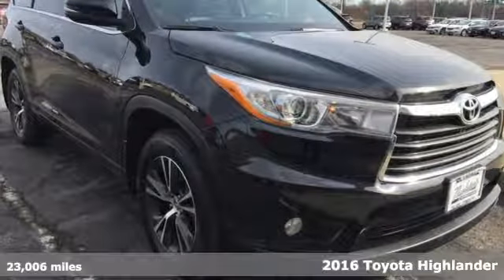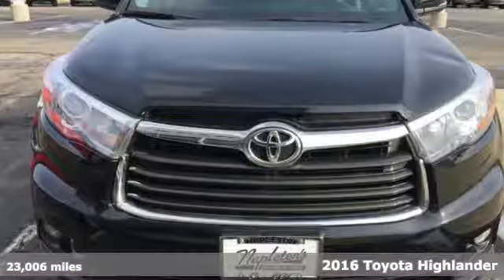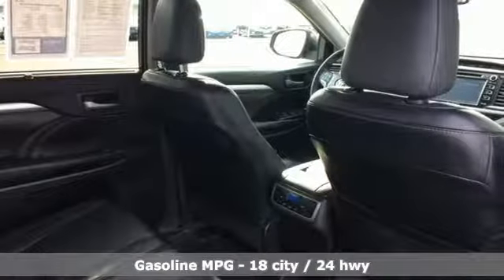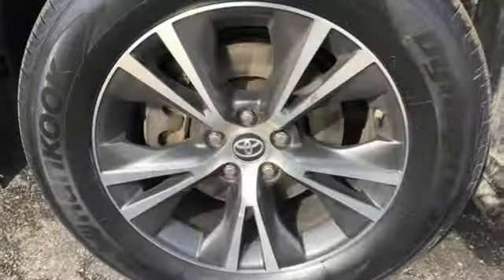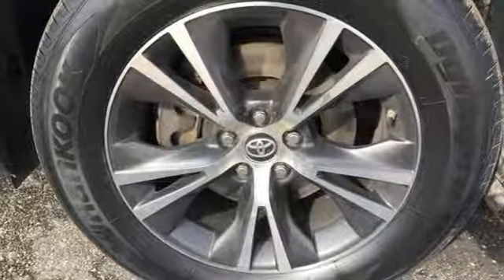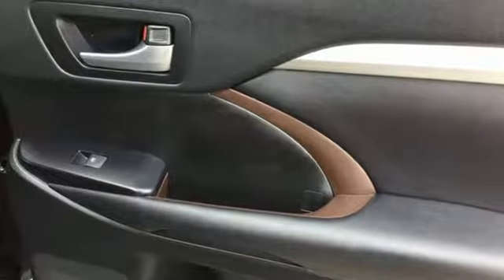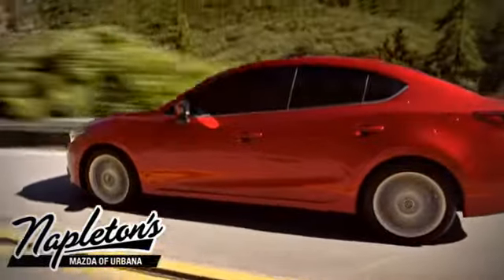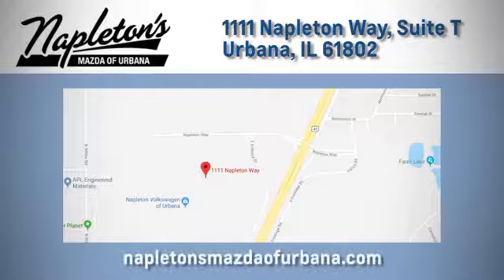Used 2016 Toyota Highlander Urbana IL Champaign, IL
Year: 2016
Make: Toyota
Model: Highlander
Trim: XLE V6
Engine: 3.5L V6 DOHC Dual VVT-i 24V
Transmission: 6-Speed Automatic Electronic with Overdrive
Color: Black
Interior: Ash
Mileage: 23006
Stock #: PREPT42332
VIN: 5TDJKRFH6GS242332
Recent Arrival! 2016 Toyota Highlander in Black, AWD. Clean CARFAX. CARFAX One-Owner. Odometer is 11053 miles below market average!brAwards:br * JD Power Initial Quality Study (IQS) * 2016 IIHS Top Safety Pick+ * 2016 KBB.com 16 Best Family Cars * 2016 KBB.com Best Buy Awards FinalistbrFREE Car Washes for the LIFE of your vehicle at Napleton's Auto Park, WiFi, Shuttle Service In Champaign, Urbana and Savoy, State-of-the-art service center with clean and comfortable children's play area, customer waiting area, and FREE refreshments. SERVING: CHAMPAIGN, URBANA, SPRINGFIELD, DECATUR, DANVILLE, RANTOUL, MAHOMET, CHARLESTON, MATTOON, SAVOY.

Address:
1111 O'Brien Dr